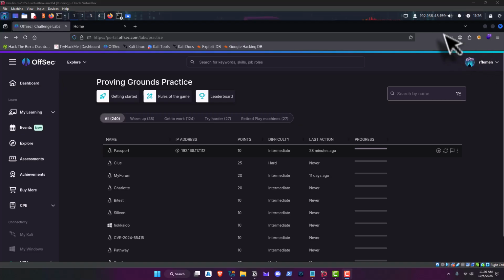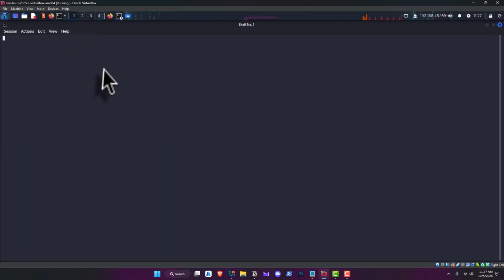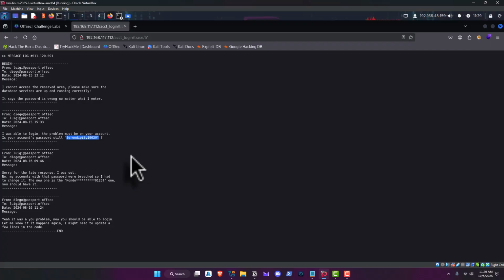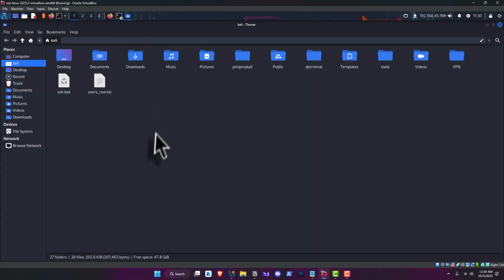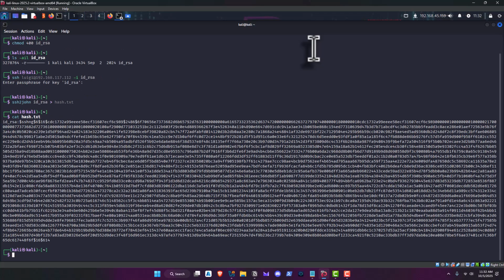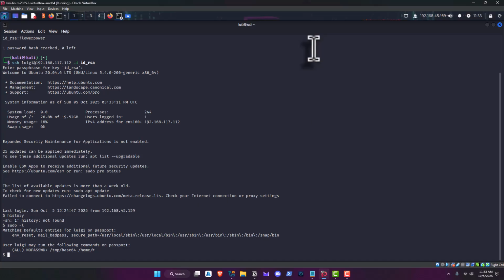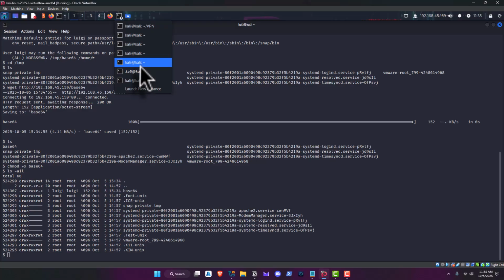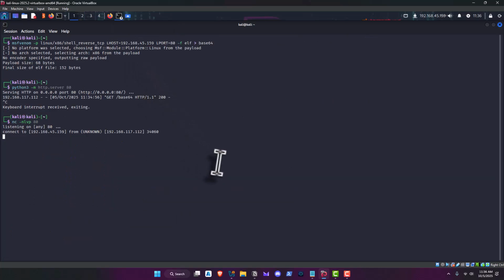Offsec Proving Grounds Walkthrough - Passport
Walkthrough of the machine called "Passport" in the Offsec Proving Grounds. In this walkthrough we do some pretty extensive gobusting to obtain creds, obtain an ssh private key and crack the passphrase protecting it using john to gain a shell. We privesc by crafting a malicious msfvenom payload and taking advantage of a very specific sudo with no password binary. ***SPOILER*** don't watch unless you want help getting through the machine!